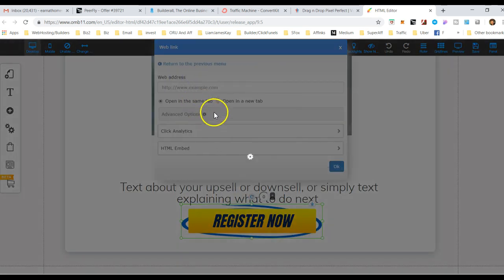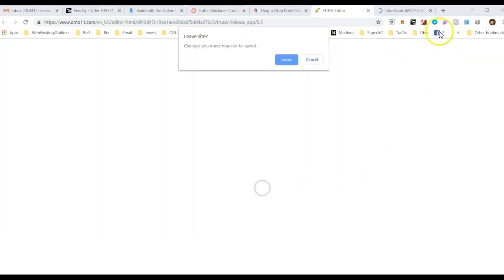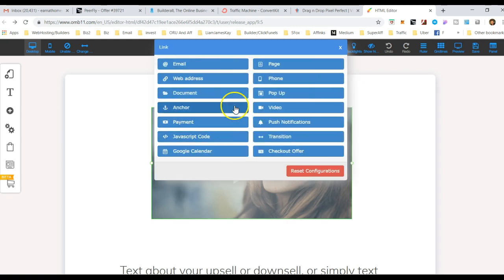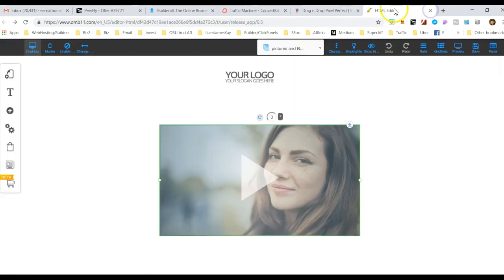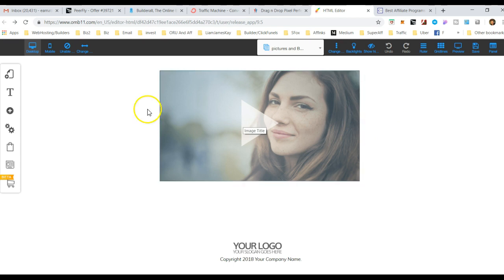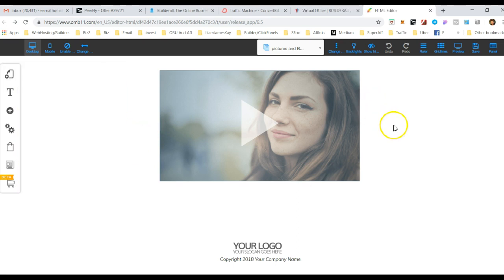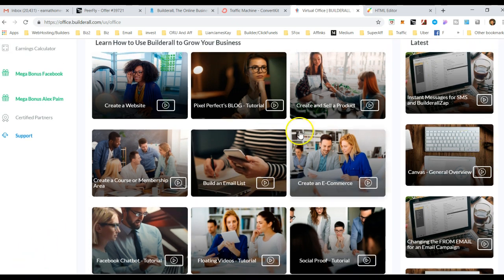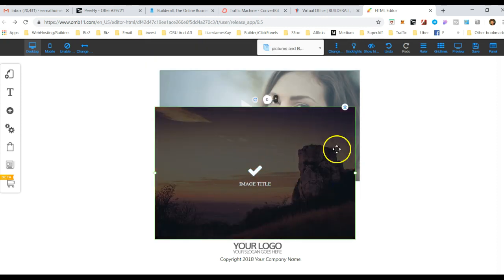Get More Out Of Your Traffic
In this video I show how you can use a simple strategy to get a little out of your traffic. So basically with the same amount of traffic you are able to use the configuration of your clickable links to open two pages simultaneously. When a link is clicked you can send  your viewer to a new page in a different tab and also have the page that they are on open a new page. So even though this is not a video that is promoting the link I use above it is however the builder that I use to make it work.It is an affiliate link so I would potentially make a commission if you used it to join.  I do think the same thing can be done with any other builder but I am not sure. This is just a little strategy that I've been working on and I think can be really effective if done right.  I plan on doing couple of follow up videos that will build on this tactic and some other ideas that I've been working on that may be useful.